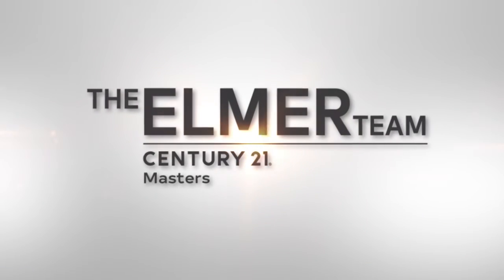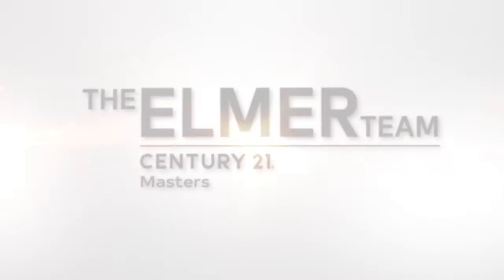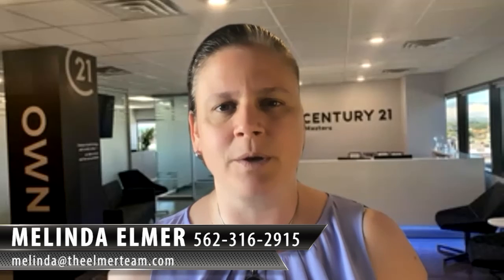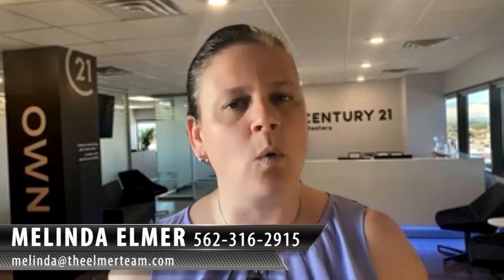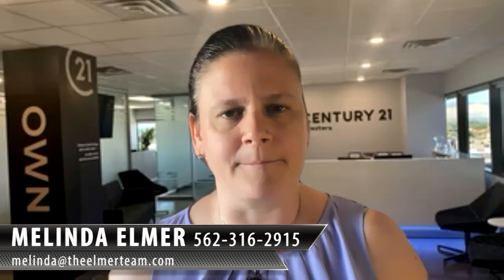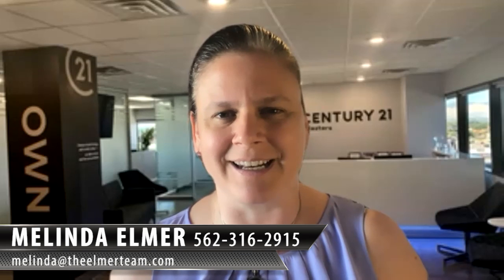Q: Do You Know About the Homeowners Tax Exemption?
If you’ve bought a home in the past year, you may or may not have filed for your homeowners tax exemption. If you haven’t, it’s not too late. This one-time, $7,000 exemption will save you a good amount of money on your taxes. The only requirement is that the home you bought is your primary residence. To learn more about the exemption and how to file, watch this short video.

Melinda Elmer
The Elmer Team
66621 E. Pacific Coast Highway
STE 150